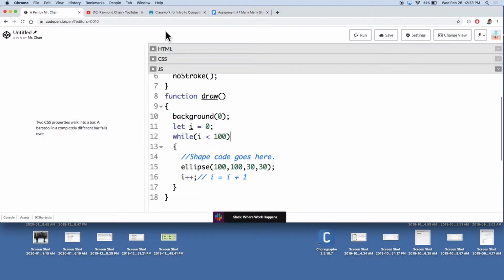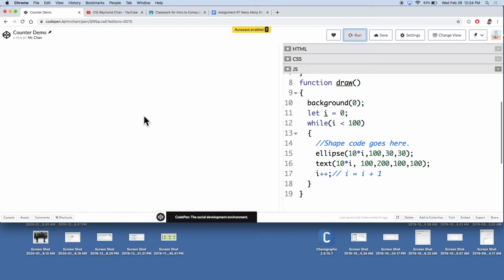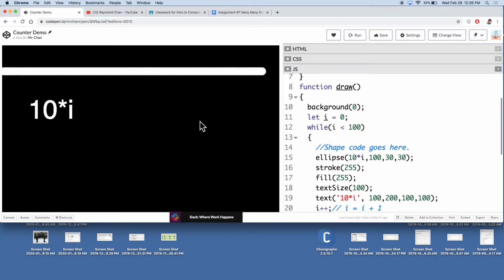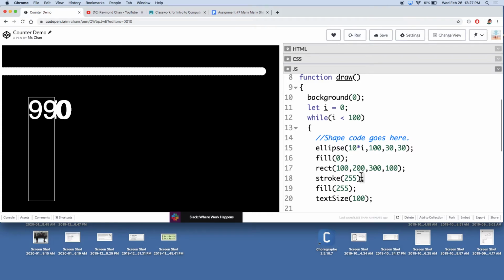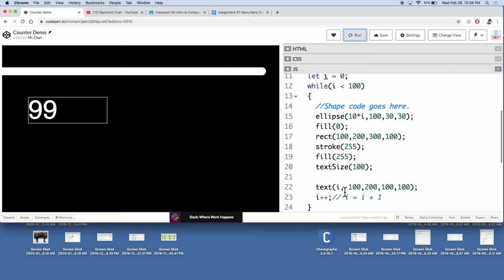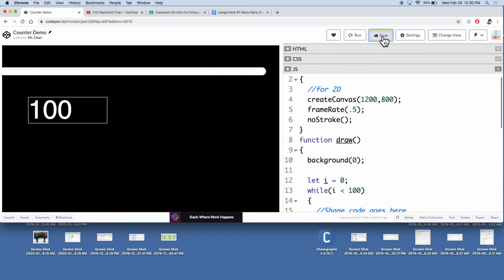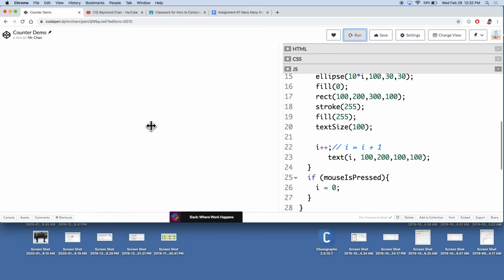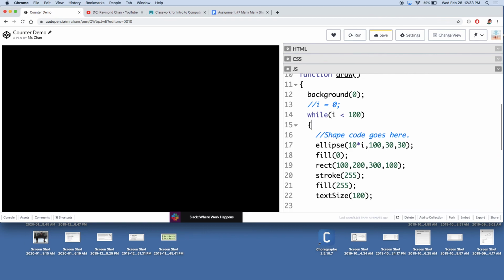Day Something Faulty Counter Demo